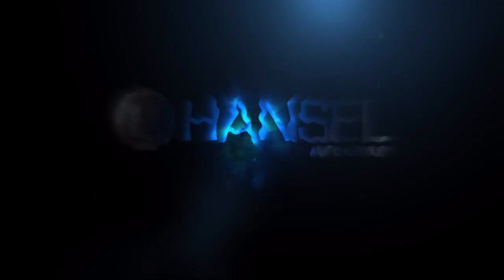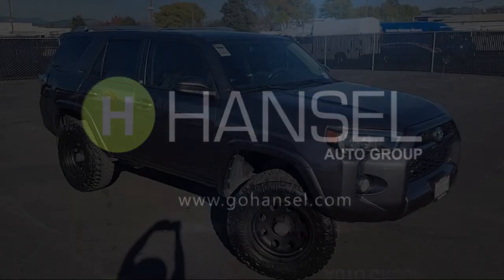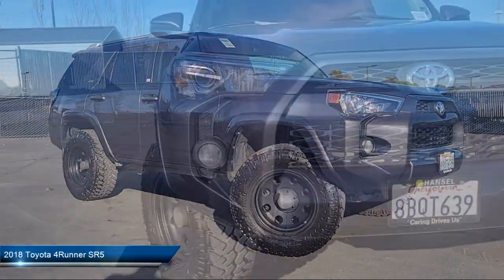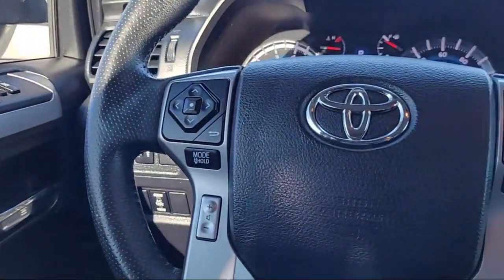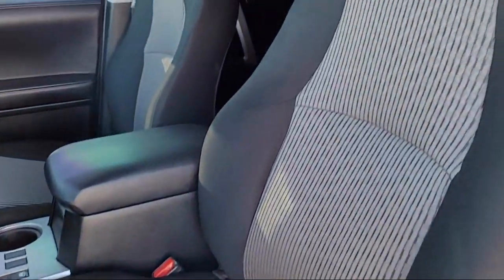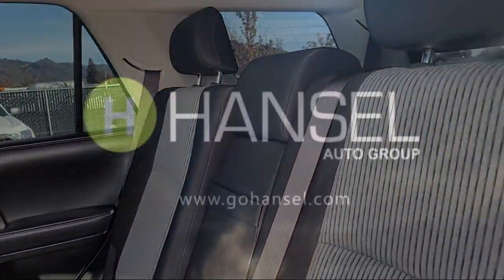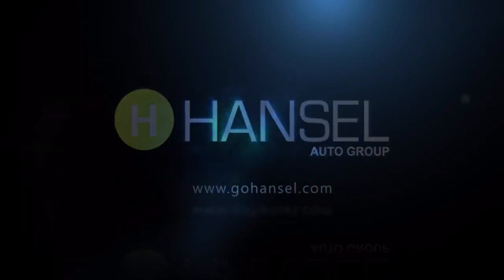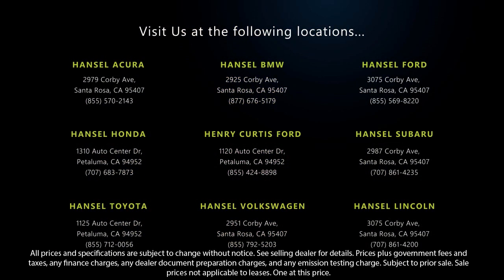2018 Toyota 4Runner SR5 Santa Rosa Rohnert Park Petaluma Sebastopol Windsor Cotati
2018 Toyota 4Runner SR5 Stock Number: FU361506B Vin:JTEBU5JR9J5532242.

Hansel Ford is proudly serving our friends and neighbors in Santa Rosa, Rohnert Park, Petaluma, Sebastopol, Windsor, Cotati. or give us a call at for more information about this or any of our other vehicles.
Hansel Ford
3075 Corby Avenue